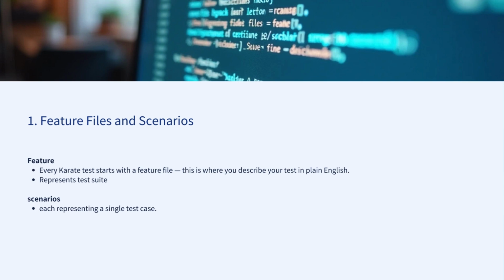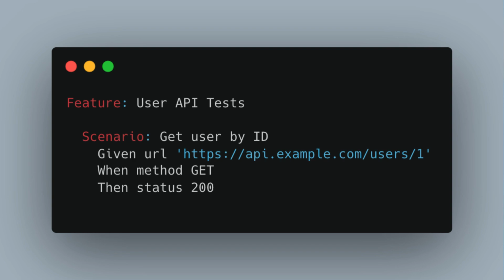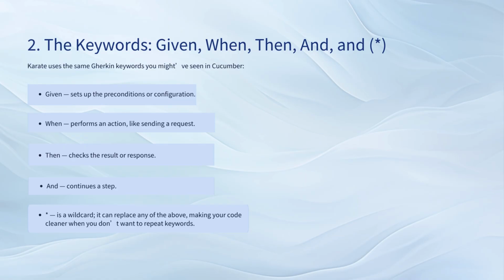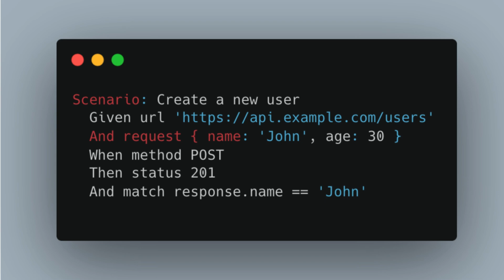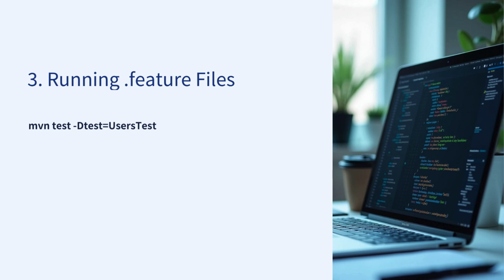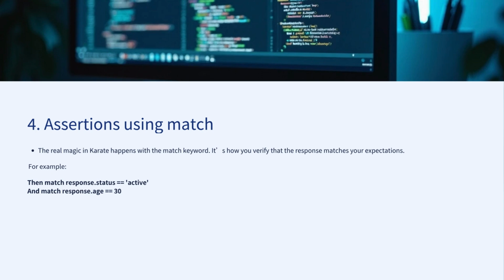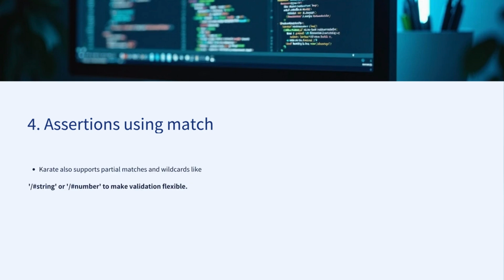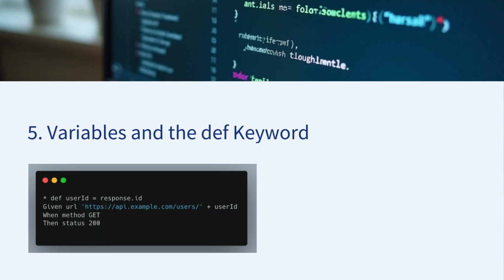Karate Framework Basics